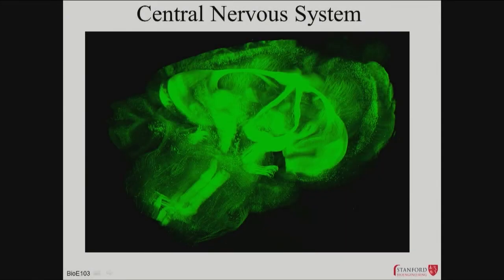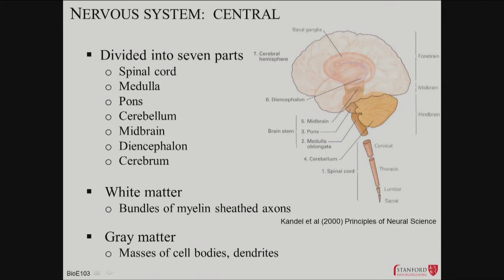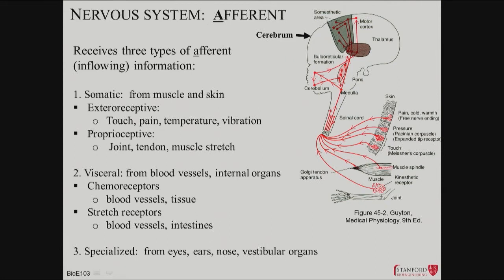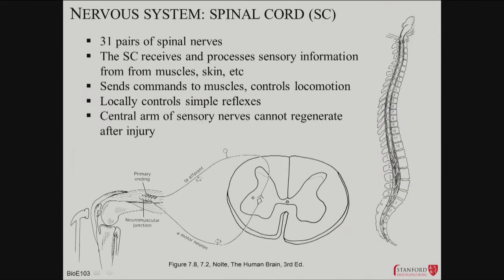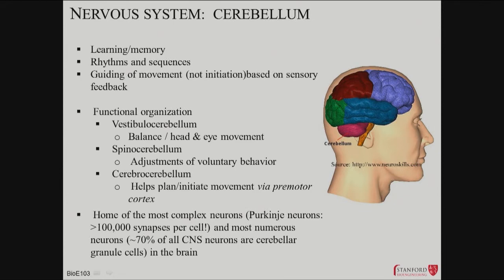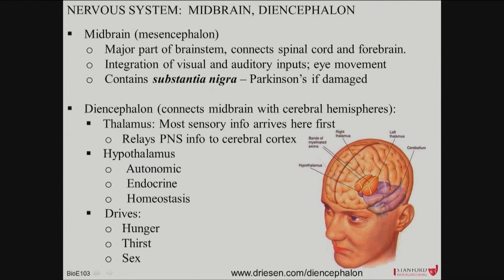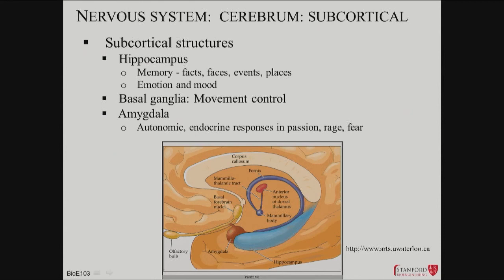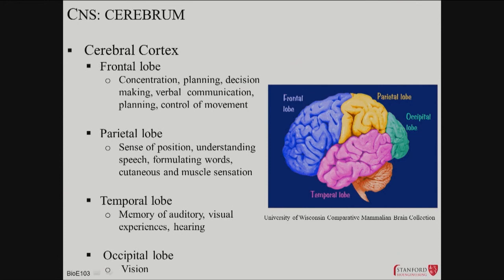04032014 b CNS Intro